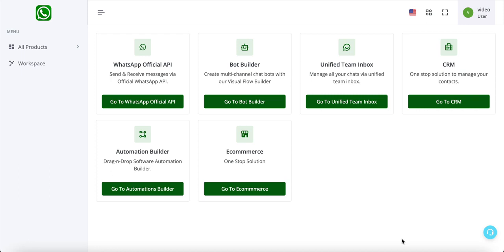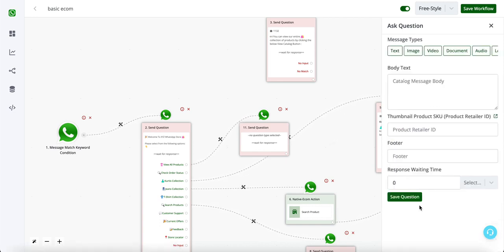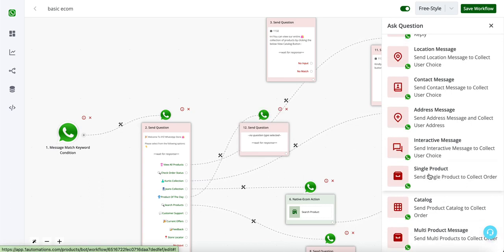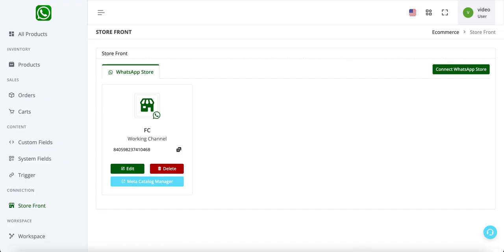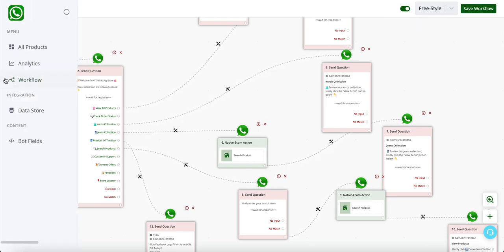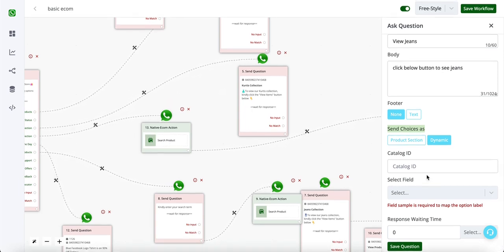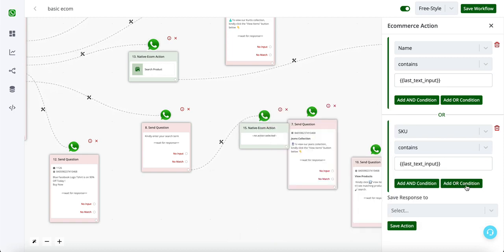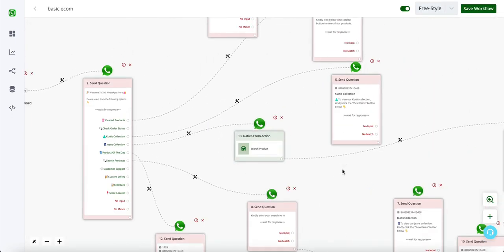How to Send Products to Your Customers in Atharva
- How to Apply for WhatsApp API and Create a Channel

Note:  This channel is for "EVERYONE" who wants to learn "Complete WhatsApp Marketing & Automations using Official API"

For WhatsApp API & Marketing Solutions : WhatsApp @ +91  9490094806